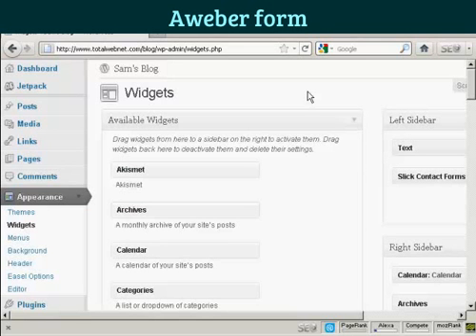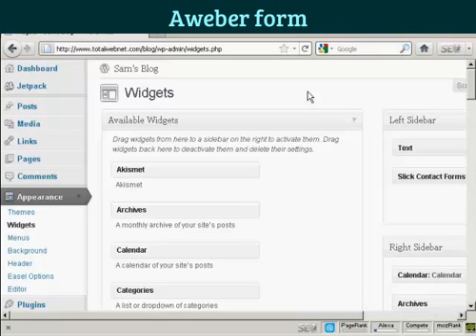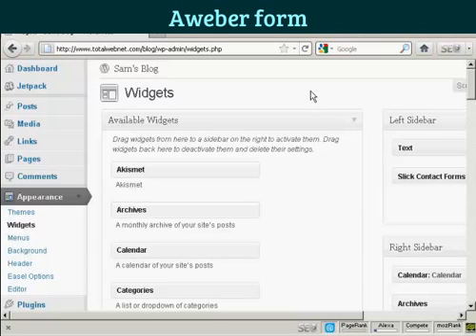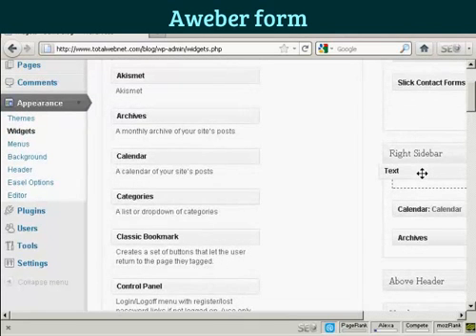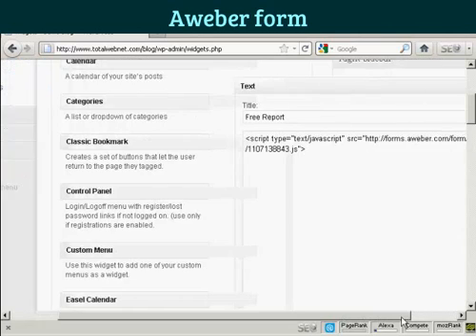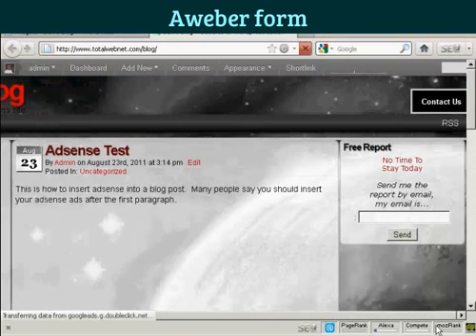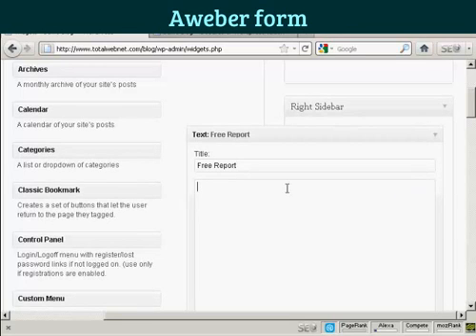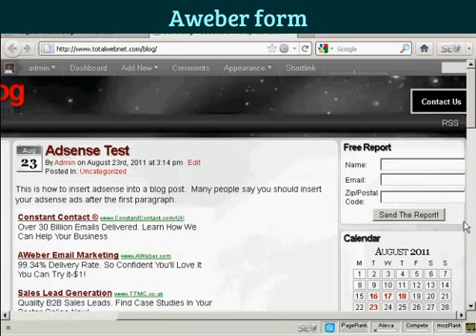Inserting an Aweber form on the sidebar